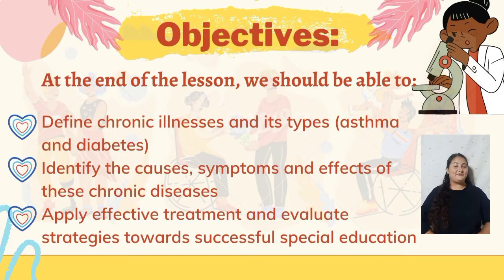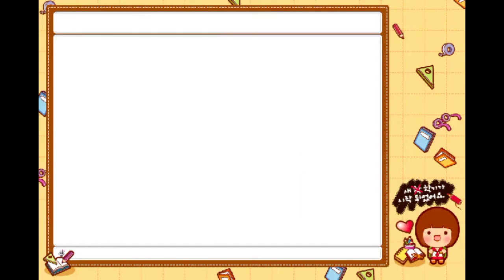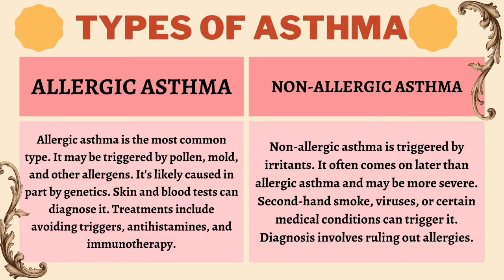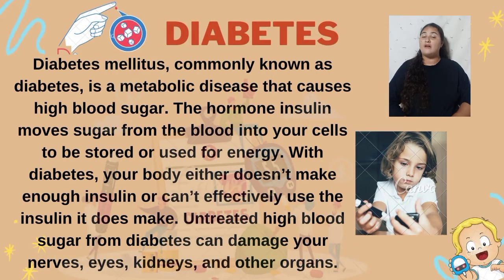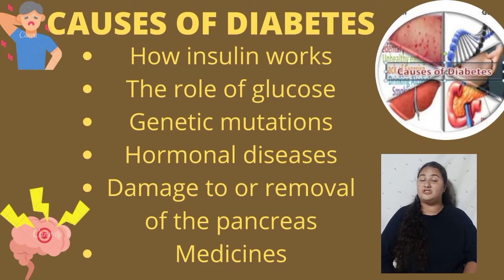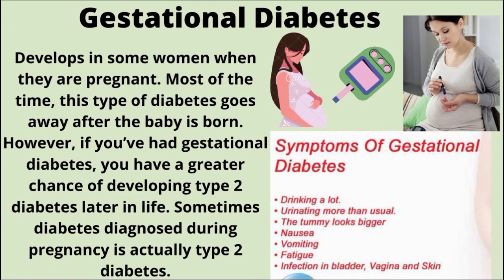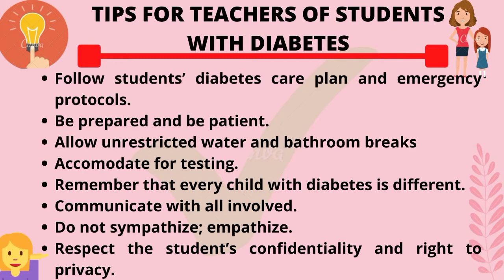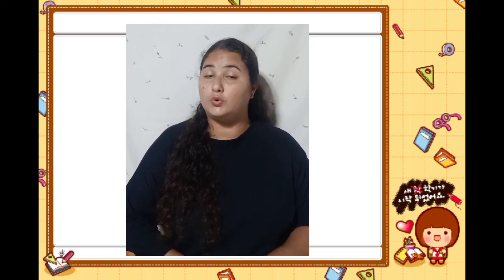ED204: LEARNERS WITH CHRONIC ILLNESSES (ASTHMA AND DIABETES)